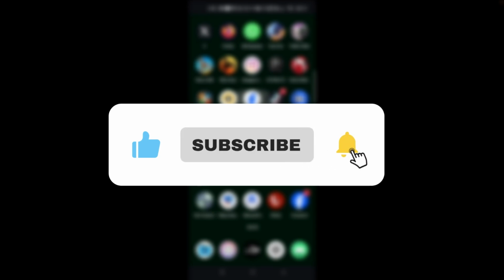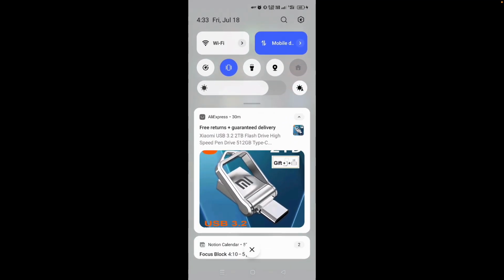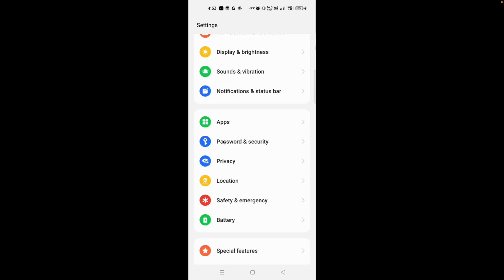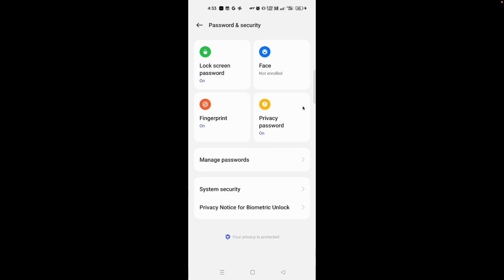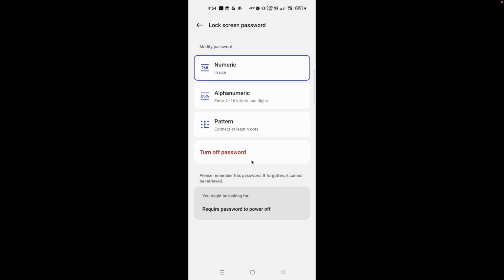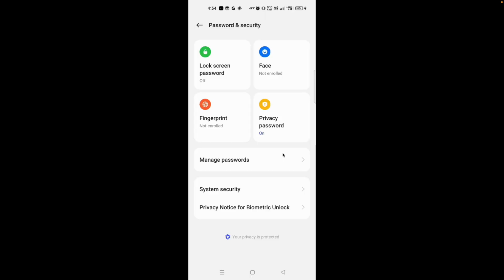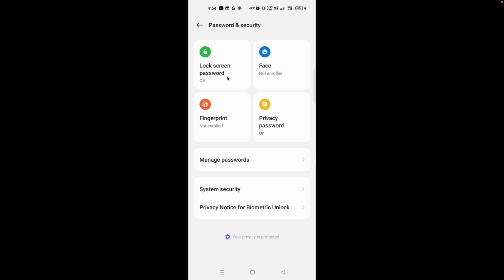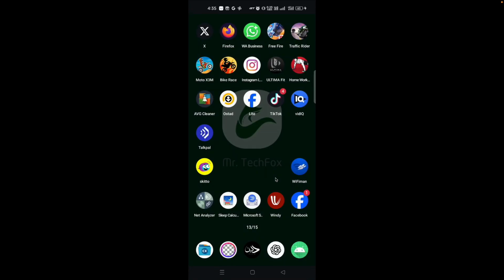How to Remove Phone Lock Screen Password or Pattern (Easy Guide)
In this video, you’ll learn how to remove your phone lock screen password or pattern with simple and clear step-by-step instructions. Whether you’re a beginner or looking to sharpen your skills, this guide will help you get it done quickly and easily.